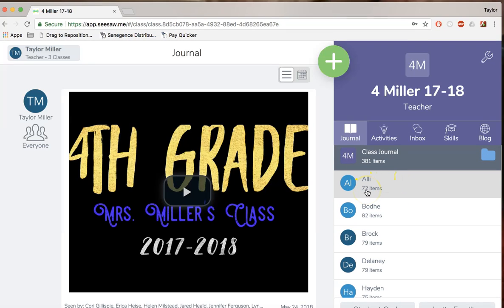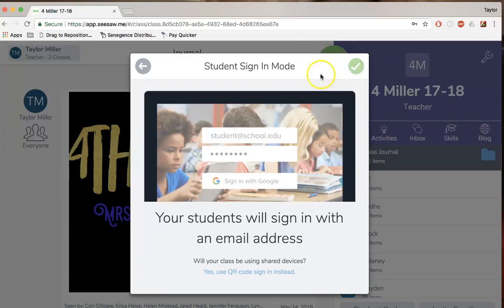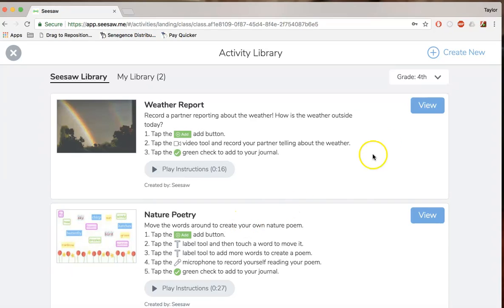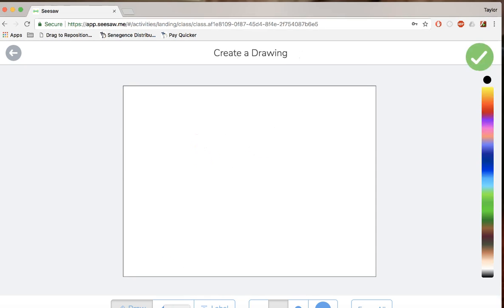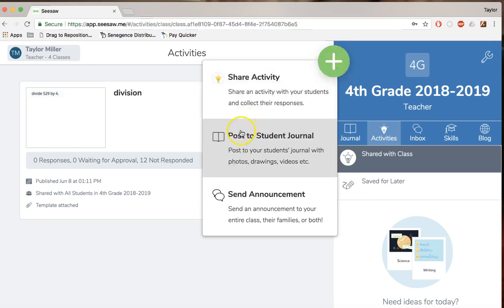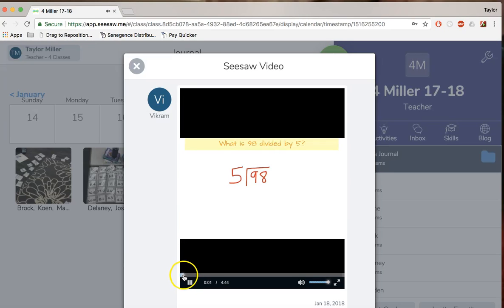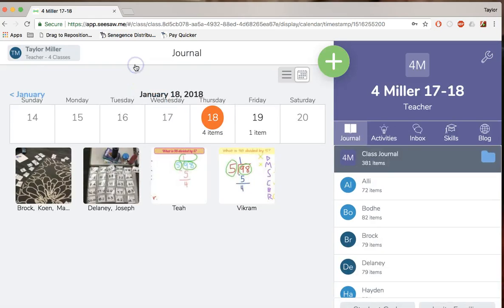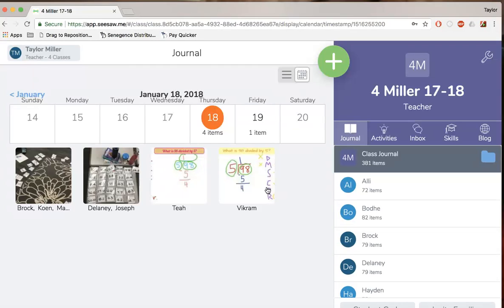EA 805 - Seesaw